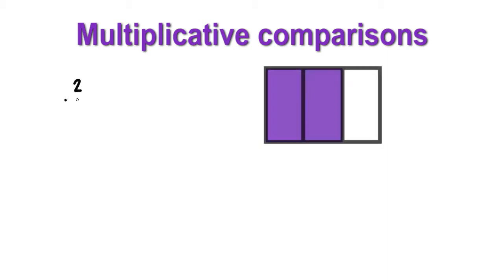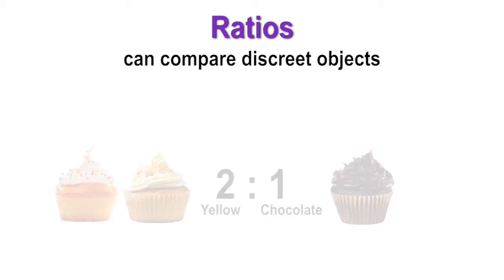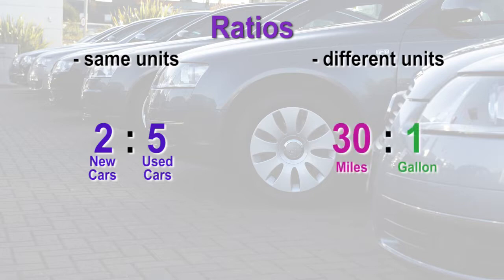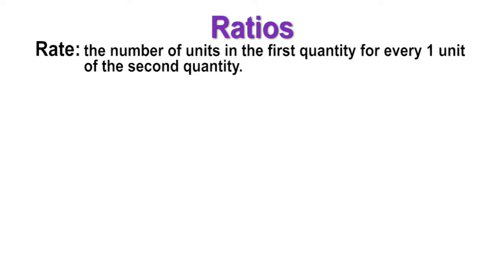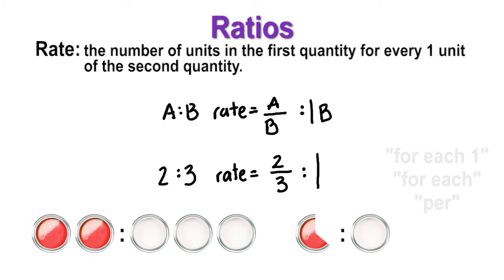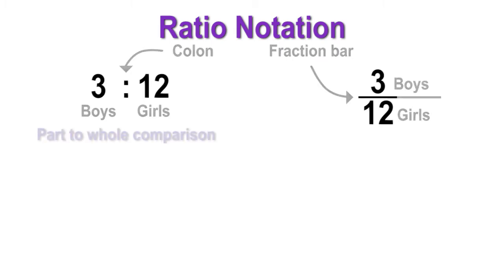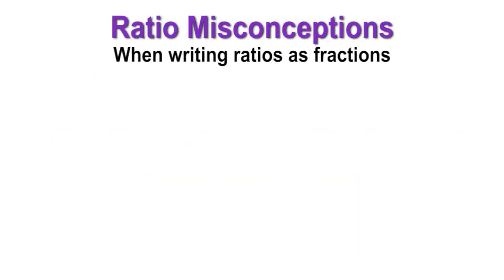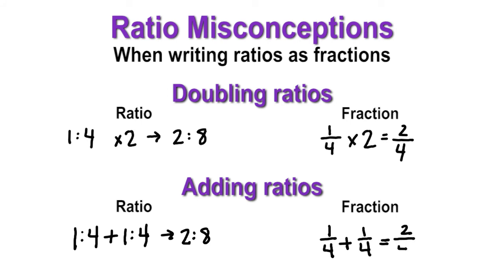Ratios and Ratio Notation